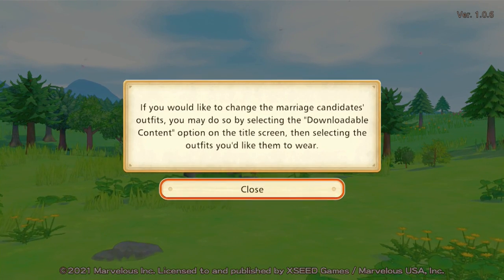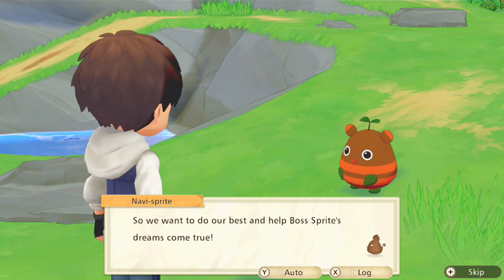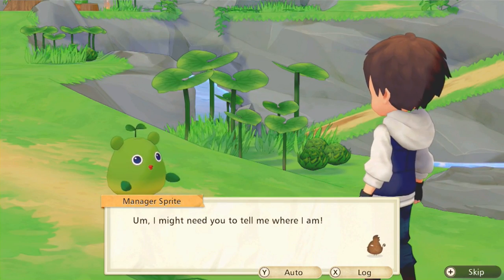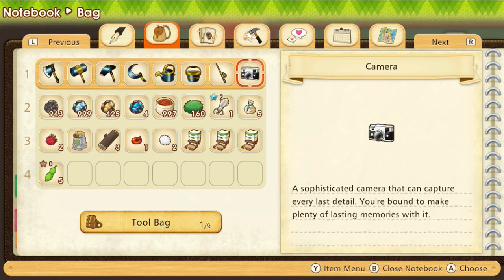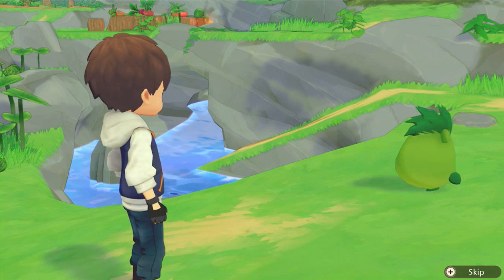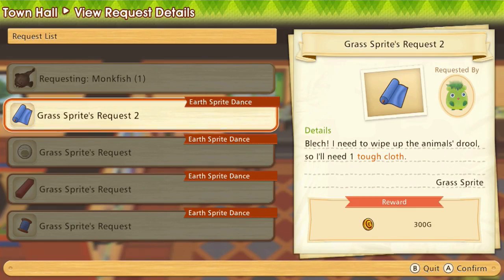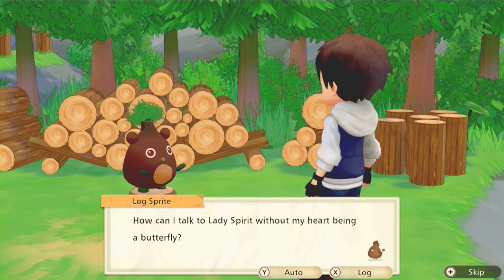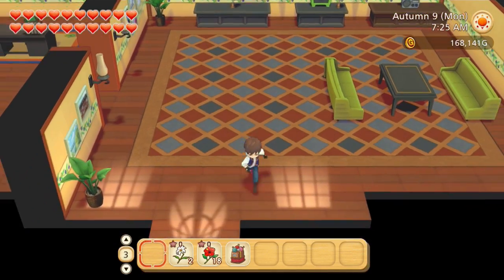Story of Seasons: Pioneers of Olive Town - The Legendary Sprite Dance DLC - FULL WALKTHROUGH